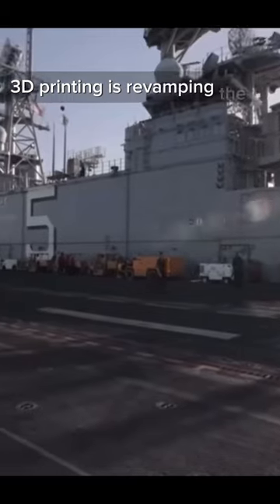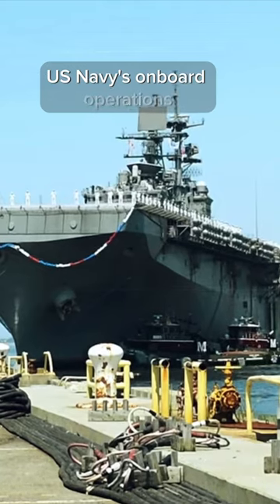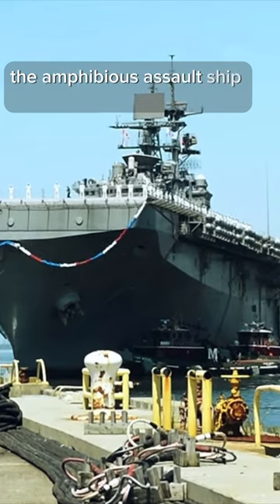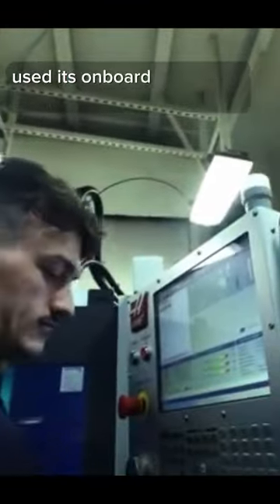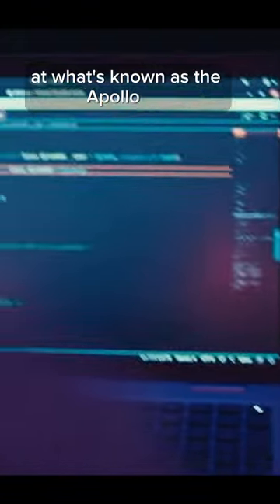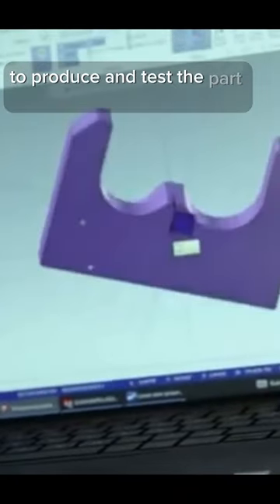U.S. Navy’s 3D Printer is saving time and a lot of money.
3D printing is revamping the US Navy’s onboard operations. The amphibious assault ship, the Bataan, used its onboard 3D printer to print a replacement part that would have otherwise cost $400K and a year of wait time. The Bataan crew, while still at sea, worked with Navy engineers ashore at what’s known as the “Apollo Lab” to produce and test the part needed. Chief Engineer, Rear Admiral Jason Lloyd is optimistic about the future of 3D printing in the Navy. So much so that he plans to equip every maintenance center, shipyard, and large deck carrier with metal and polymer 3D printers.